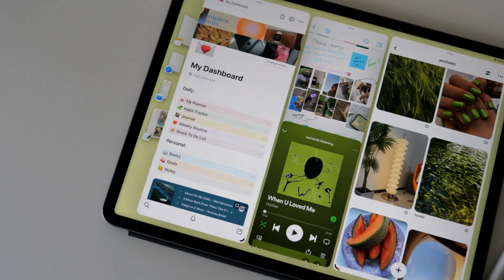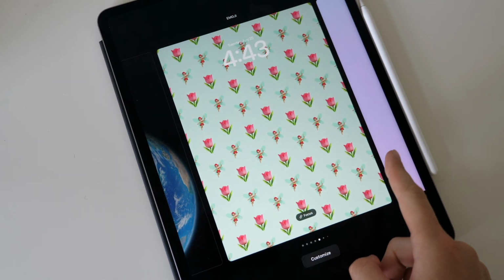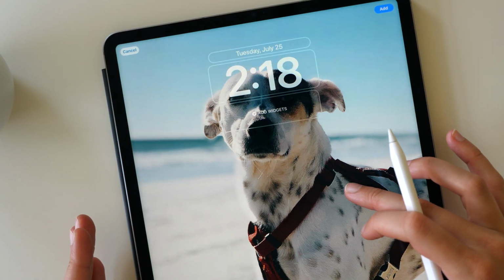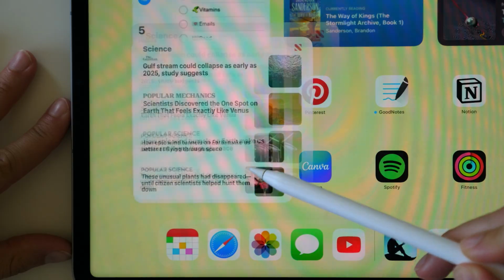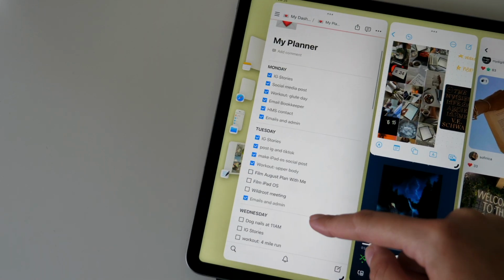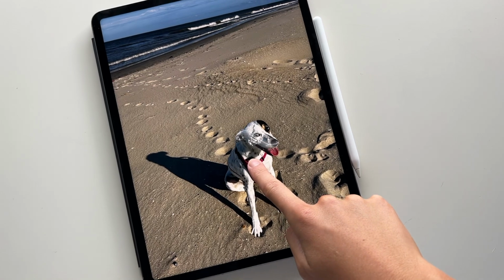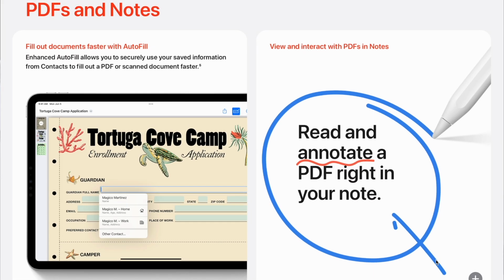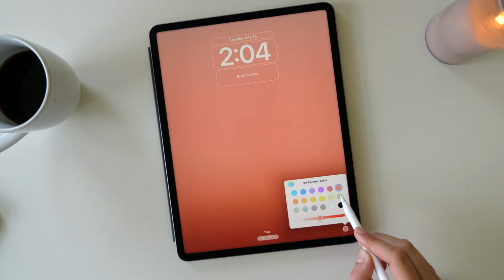BEST iPadOS17 Features 🔥 lock screen widgets, stickers, & more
iPad Stand
M2 iPad Pro
iPad Mini
Smartfolio iPad Case

All Music is from Epidemic Sounds!

Chapters:
0:00 iPadOS 17 beta
0:33 New wallpapers and Lock Screen widgets
2:44 Interactive homescreen widgets
4:10 Sticker drawer
5:52 PDF updates
6:15 Notes updates
6:42 Closing thoughts